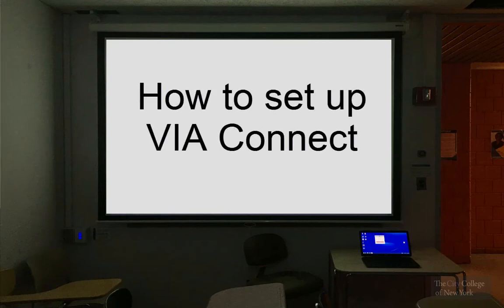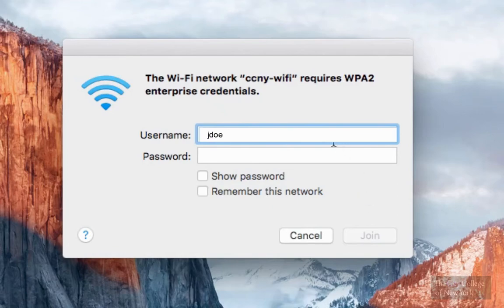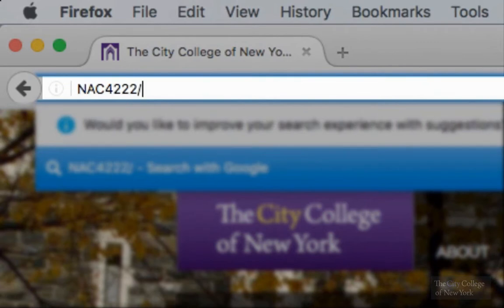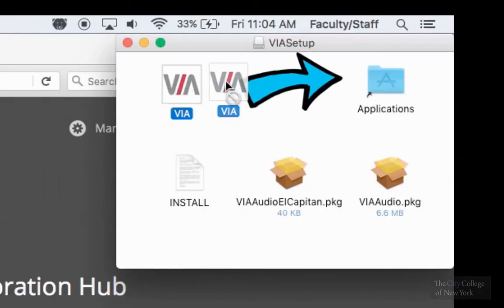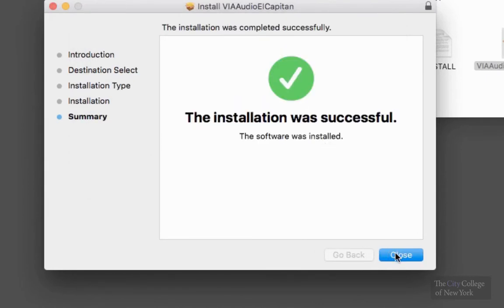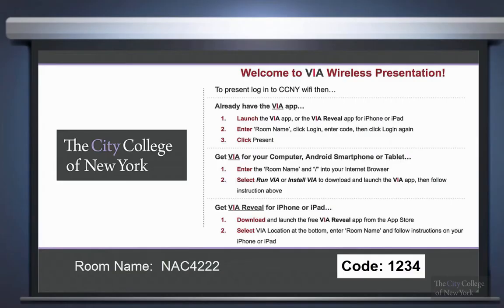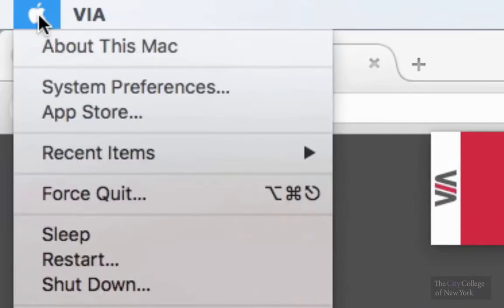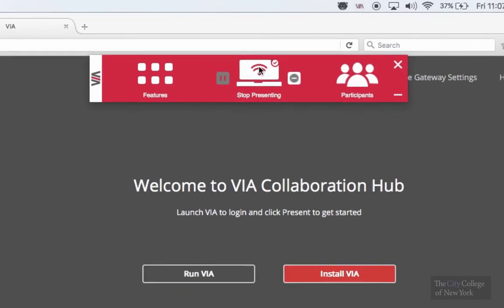VIA: How to set up VIA Connect (MAC Users)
VIA: How to set up VIA Connect for a MAC